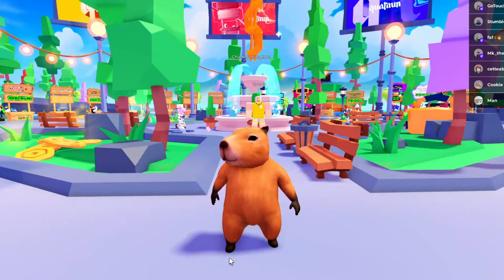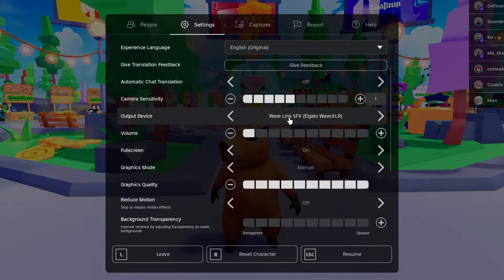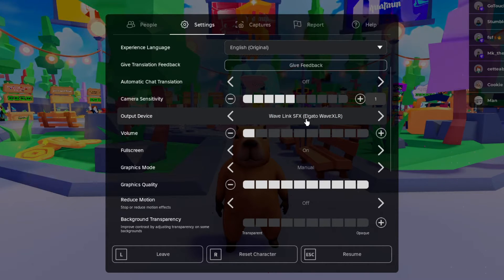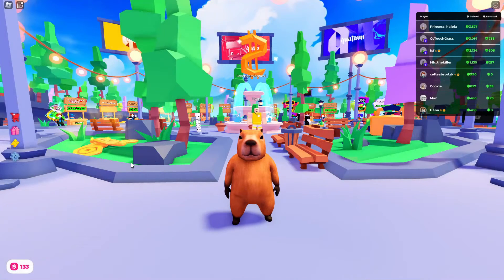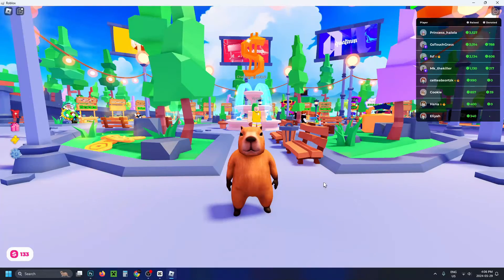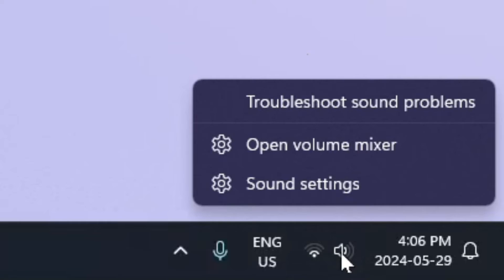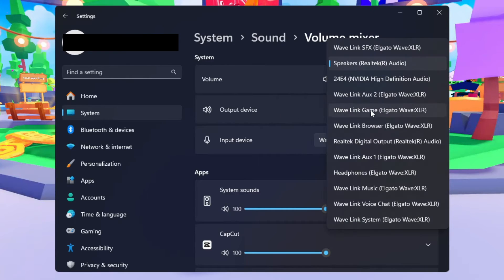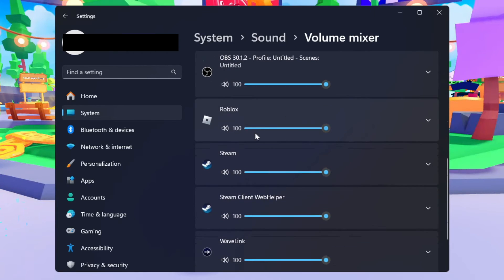How To Fix Roblox Audio Not Working (No Sound)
How to fix audio not working in Roblox? In this guide, I show you how to fix it when the audio is not working and/or there is no sound on Roblox by adjusting the audio volume settings in-game and on your PC or laptop. Hope this helps!